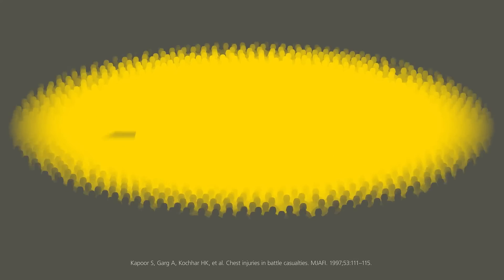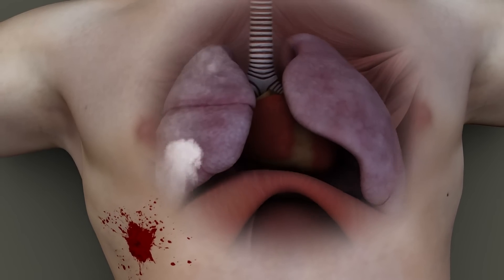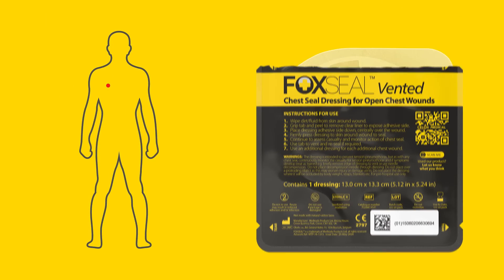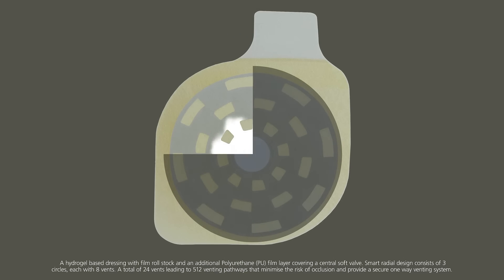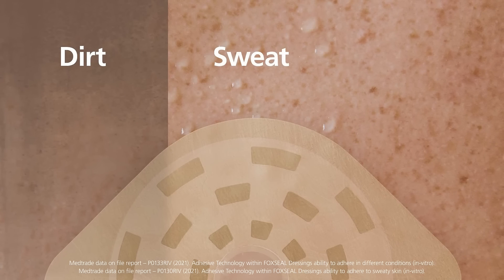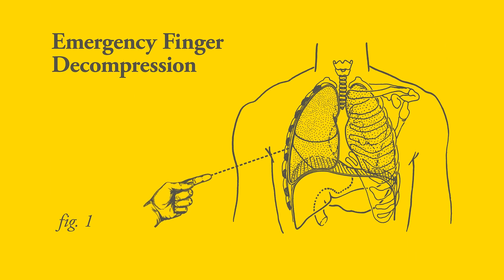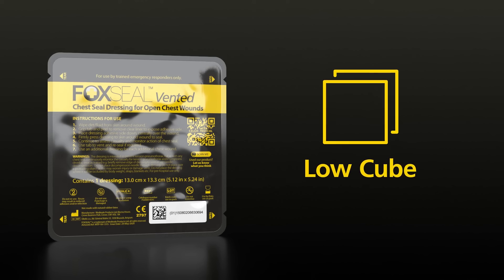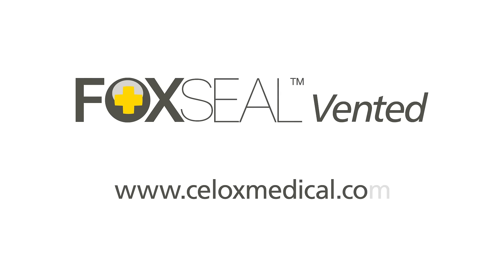Foxseal Vented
Foxseal™ Vented is a unique 360° Hyper-Vent system and the first ever
chest seal with 512 vents giving you more ways to release pressure,
prevent blockages and save a life.